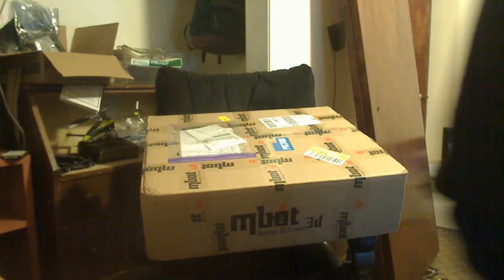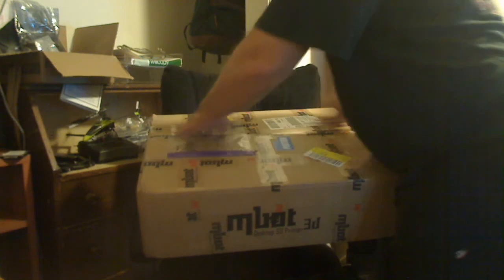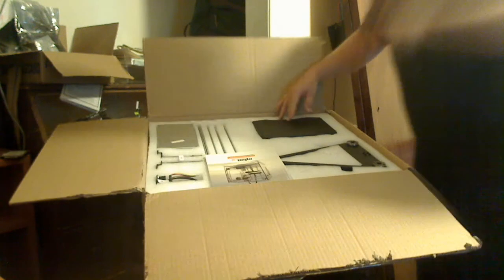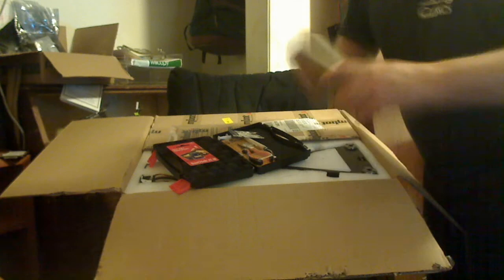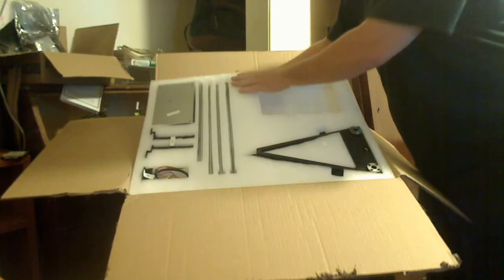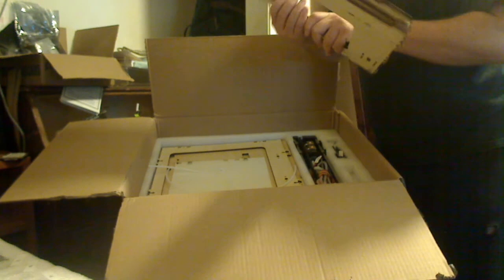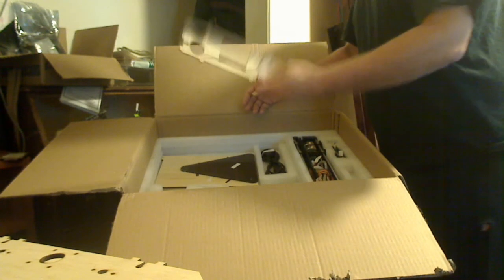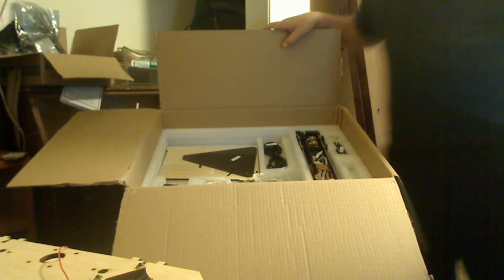mBot Cube Plywood Unboxing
Unboxing of the MBOT Cube Plywood edition Dual Extruders
1st in a line of assembly videos.